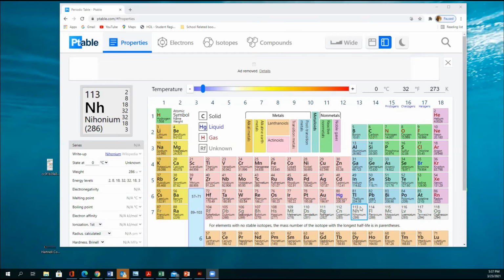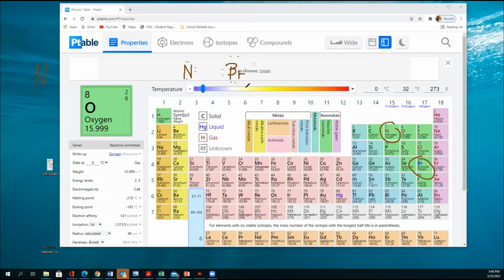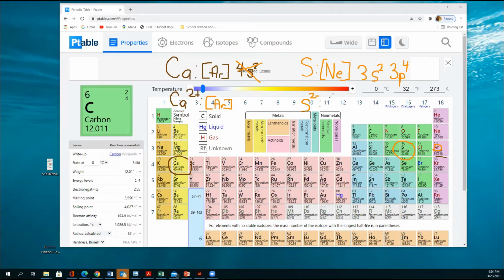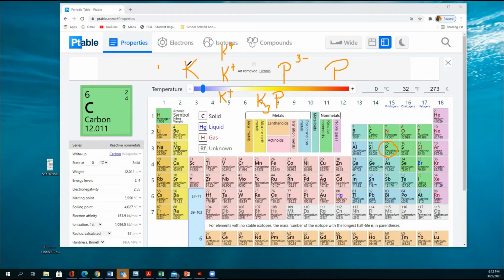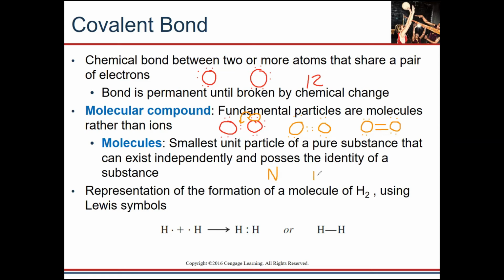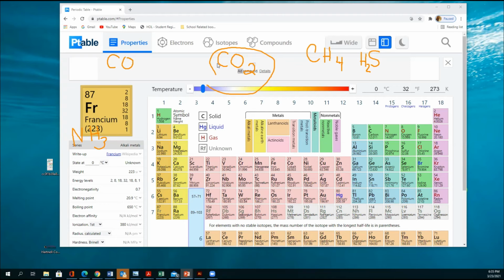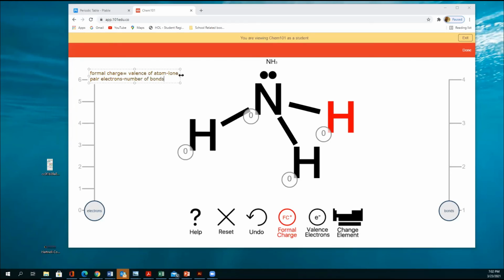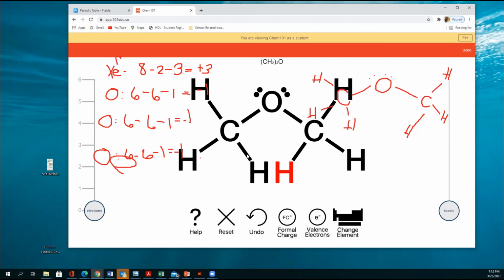Chapter 12: Chemical Bonding Evening Lecture (CHEM-002A/22)